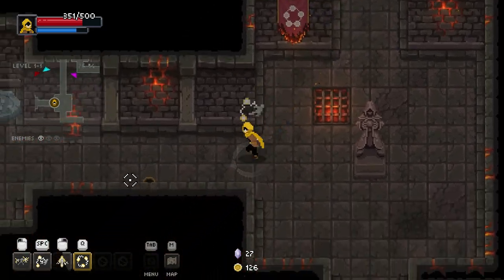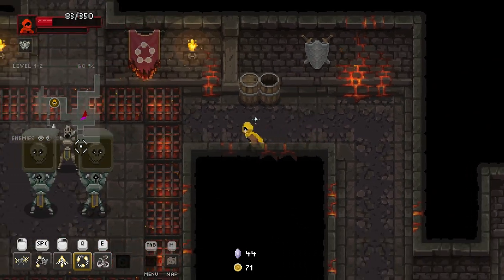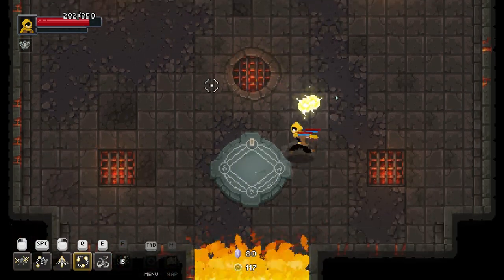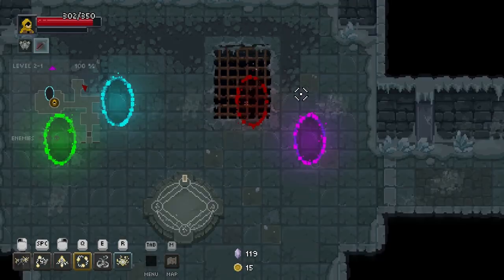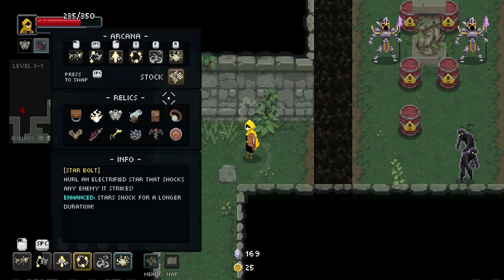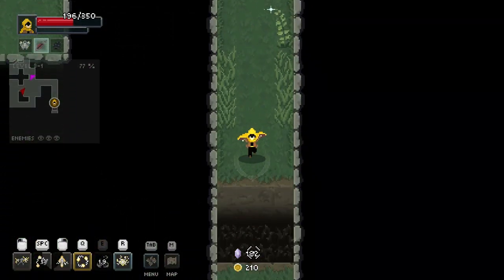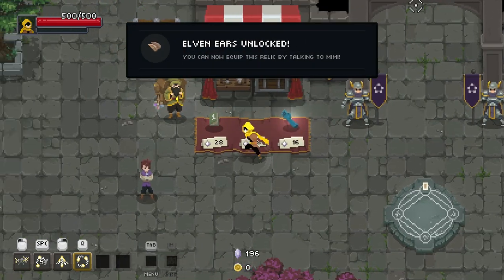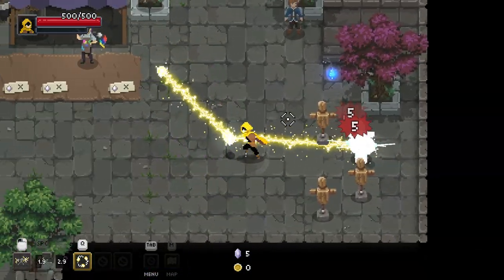Anchored | Part 27 | Let's Play: Wizard of Legend (Full Release) | PC Gameplay HD 60fps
Wizard of Legend is a no-nonsense, action-packed take on wizardry that emphasizes precise movements and smart comboing of spells in a rogue-like dungeon crawler that features over a hundred unique spells and relics!

Fans of my Enter the Gungeon series should get a real kick out of Wizard of Legend as it has some familiar elements with a huge amount of spell and item variety.

etheron369!

Osoleve!

Wizard of Legend is a fast paced dungeon crawler with rogue-like elements that emphasizes dynamic magical combat. Quick movement and even quicker use of spells will allow you to chain spells together to unleash devastating combinations against your enemies!

Battle your way through each challenge by defeating powerful conjured enemies! Collect valuable spells and relics and build up your magical arsenal to fit your playstyle! Achieve mastery over magic by chaining spells together to create devastating combinations! Face and defeat council members in magical combat to become a Wizard of Legend!

Unlock over a hundred unique spells and discover powerful spell combinations and synergies in Wizard of Legend! A wide variety of elemental spells allows you to create a hand best suited to your playstyle. Dive head first into the fray or stand back and let your minions do the work for you, the choice is yours!

Wizard of Legend Story:
Every year in the Kingdom of Lanova, the Council of Magic holds the Chaos Trials, a gauntlet of magical challenges put forth by its strongest members. Contestants that successfully complete all of the challenges and demonstrate superior wizardry earn the right to become a Wizard of Legend!

Local Co-op
Grab a friend and tackle the Chaos Trials together in Wizard of Legend's couch co-op mode! Jump head first into the action in an all out offensive or strategically equip your wizards with spells and items that compliment each other's playstyle. The battle is not over when your friend is downed in battle. Defeat multiple enemies in a display of skill to grant your partner a chance to rejoin the battle!

Wizard of Legend Features:
Fast paced spell slinging combat
Use powerful spell combinations to destroy your enemies
Procedurally generated levels mean a new challenge every time
Over 100 unique spells and items to fit your playstyle
Local multiplayer allows you to play with or against a friend
Full gamepad and controller support

Now, Let's Play Wizard of Legend!